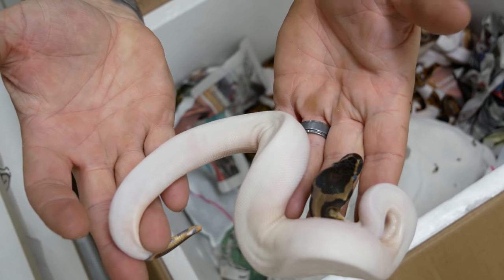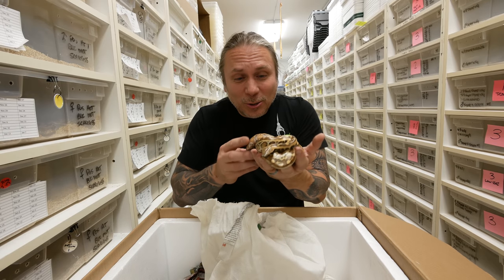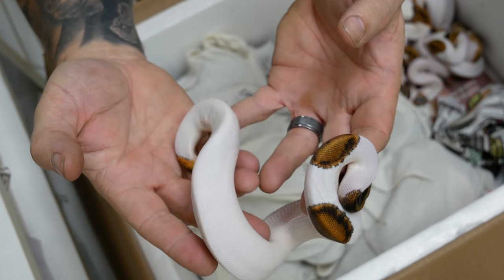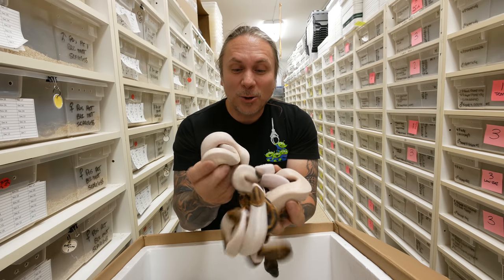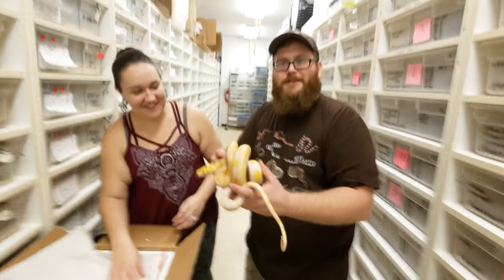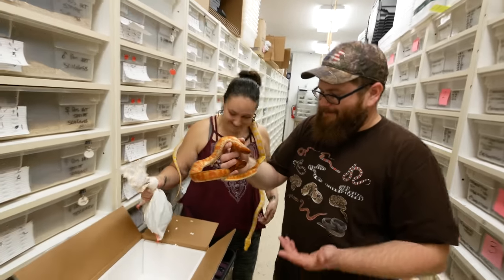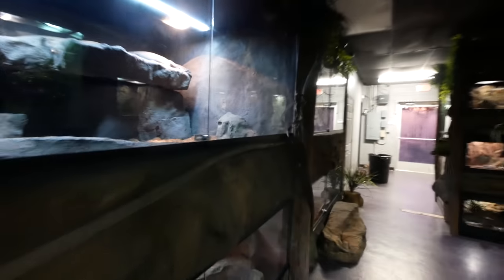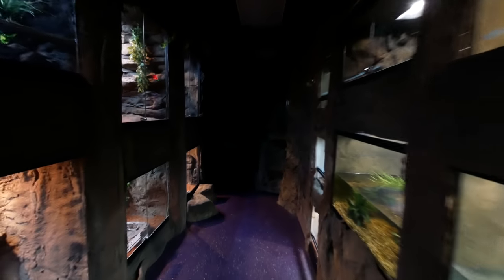MANY SNAKE BITES WHILE UNBOXING AWESOME REPTILES!!! | BRIAN BARCZYK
Eric and I unbox an insane shipment of new snakes from my buddy Miguel from Always Evolving Pythons. You won't believe what he sent us!

↑↑↑↑↑↑FOLLOW NOAH↑↑↑↑↑↑